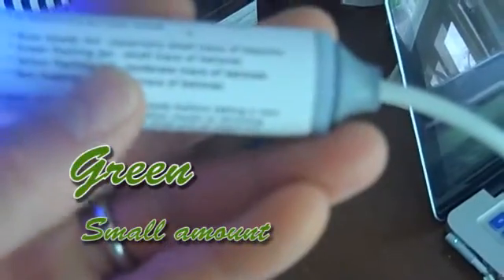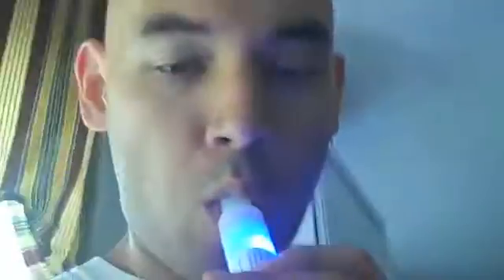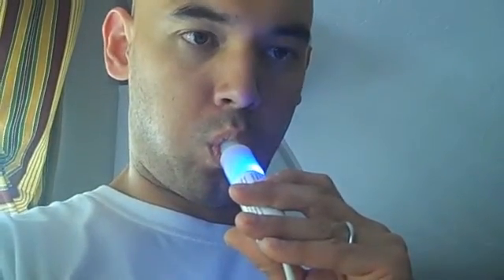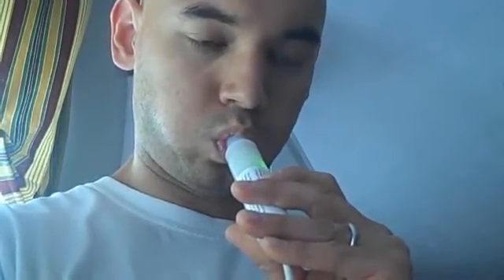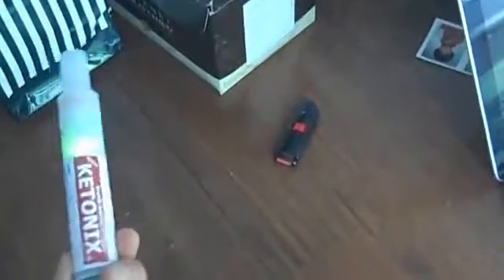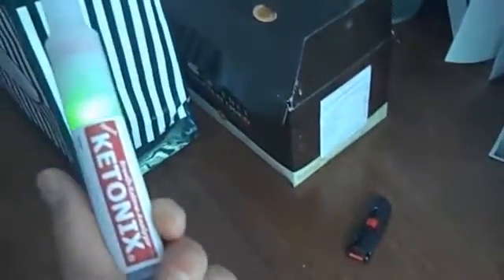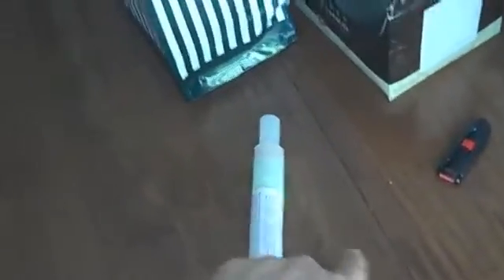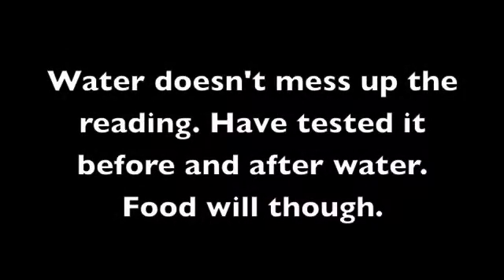Ketonix- Measure for Ketosis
Jason Yun tests his ketones using the ketonix breathalyzer.  The ketonix measures the acetone in the breath. Acetone correlates nicely to the ketones in the blood- beta-hydroxybuturate

Sign up for our Fitness and Nutrition Newsletter to get more tips on taking your life and body to the next level

Got Kids? Young Athletes. Check out Athletic Revolution-Hilliard

Download and start your 30-day Paleo Challenge

Download your free 77-day challenge ebook to take your body and life to the next level

Something in your life not right? It's not your life that's wrong, it's your thoughts- MINDTAMER